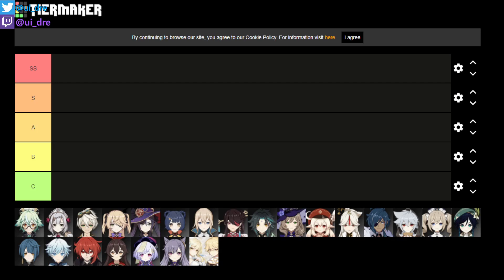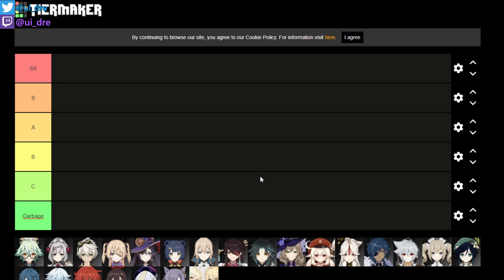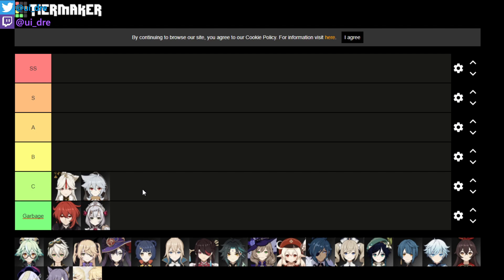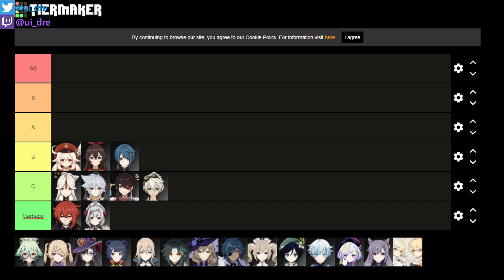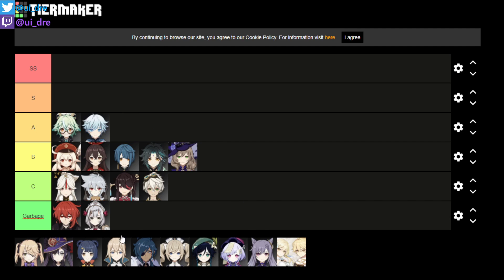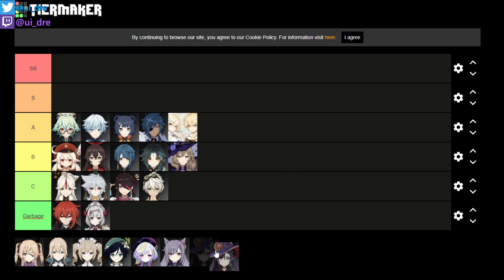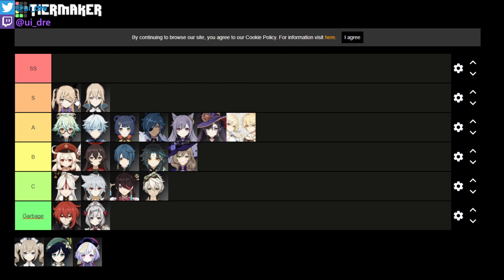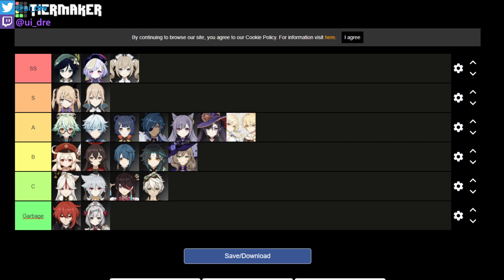GENSHIN IMPACT TIER LIST FOR SUPPORTER AND UTILITY PROVIDERS (based on experience)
Genshin Impact | RPG | Gacha Game | Tier List